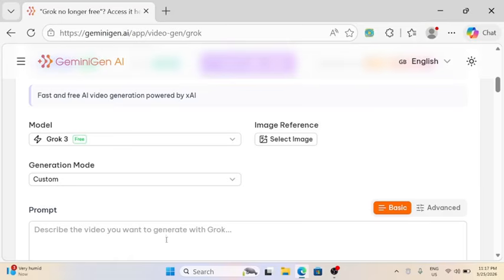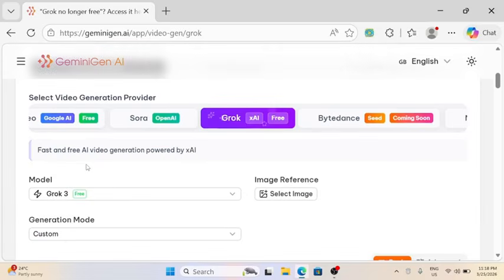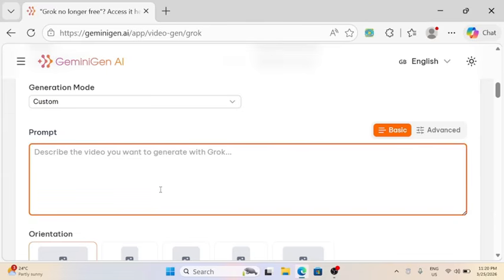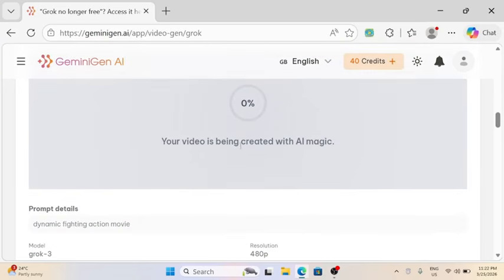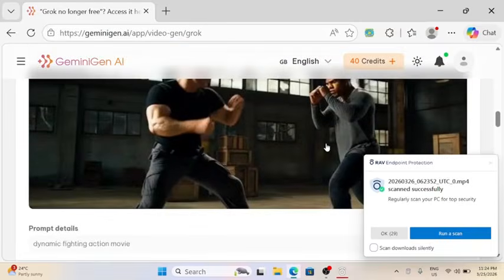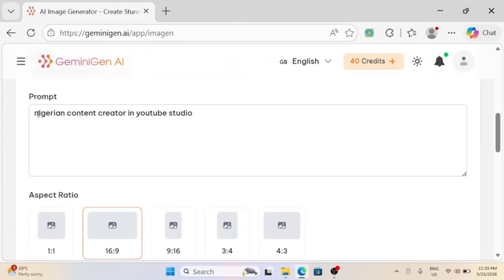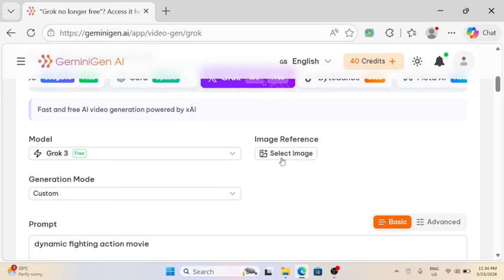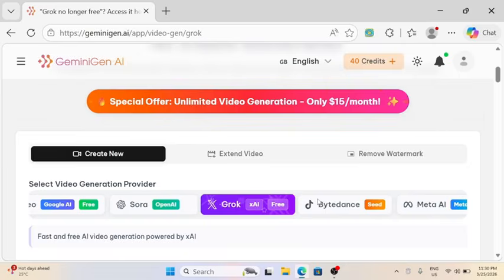How To Use GROK AI For 100% FREE Again (No Limits)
GROK AI is now FREE again and you can create cinematic AI content with no limits. This is a game changer for AI creators and filmmakers.
‎In this video, I’ll show you how to unlock GROK AI and use it to create powerful cinematic scenes, animations, and creative content for free.
‎🔥 What you’ll learn:
‎How to access GROK AI for free (step-by-step)
‎How to create cinematic AI scenes and videos
‎Best prompts for high-quality AI results
‎How to use GROK without limits
‎If you’re serious about AI filmmaking and creative content, don’t miss this.
‎🎬 AI Tools Used:
‎GROK AI
‎Grok AI, Grok AI tutorial, Grok AI free, Grok AI unlimited, AI cinematic video, AI movie maker, AI filmmaking, AI animation tools, text to video AI, AI video generator free, create AI videos, Nollywood AI, cinematic AI scenes, AI prompts tutorial, AI tools 2026, Grok AI guide, AI content creation, AI storytelling, AI video editing
‎00:00 – GROK AI Is FREE Again?!
‎00:25 – How To Access GROK Free
‎01:40 – Step-by-Step Setup
‎04:30 – Creating Cinematic AI Scenes
‎08:00 – Unlimited Usage Trick
‎11:00 – Final Results & Tips